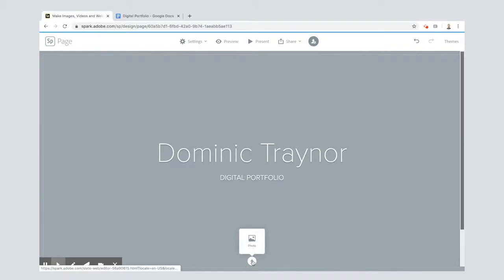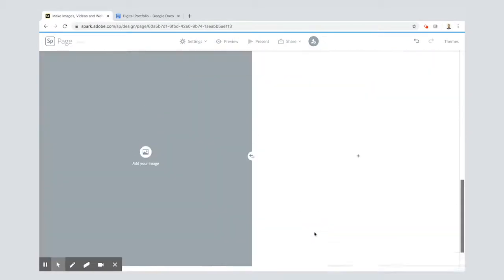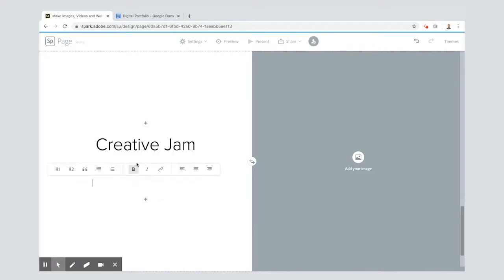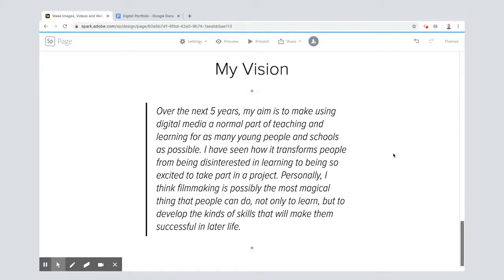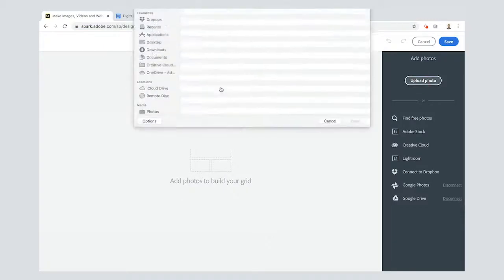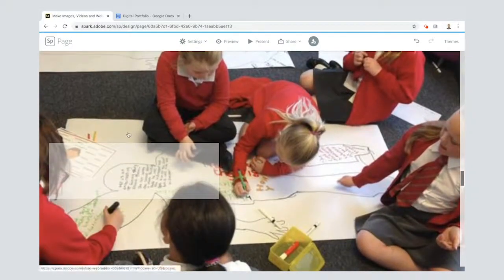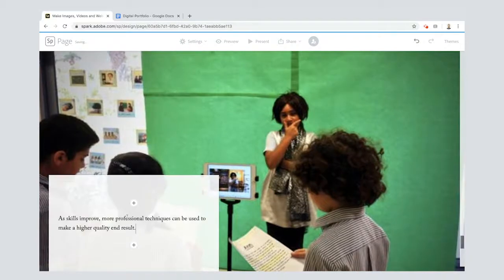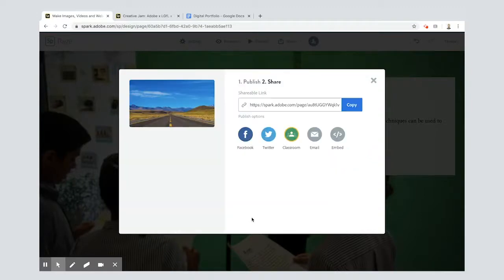MAKE A DIGITAL PORTFOLIO | DIGI DOM | ADOBE SPARK PAGE TUTORIAL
This Digi Dom Adobe Spark Page Tutorial is quick, clear, and easy to follow.
Learn how to create an outstanding digital portfolio.
All you need is a phone, tablet, or desktop, Adobe Spark Page and some creative ideas.

To find more Dom Traynor Adobe Spark 2020 Tutorials here is a link to my channel

Who is Digi Dom?
I’m DigiDom and this channel is all about being creative and me helping you to go from zero to digital hero using simple and free tools like Adobe Spark.

You can use a tablet like an ipad, laptop, desktop or even a phone to bring your words, pictures and videos to life. I’ll show you how to do things that showcase your talents, whether that’s art, sport, writing, filmmaking or photo taking, so that you can show off to your friends.

What is Adobe Spark?
With Adobe Spark you can create beautiful graphics, web pages, and video stories – in minutes - for FREE

FEATURES
A bit of art, a smidge of science

Beautiful typography
Choose from a variety of free professionally designed fonts and for every occasion.

Iconic imagery
Select from thousands of photos on the web or pick from your personal collections on Adobe Creative Cloud, Lightroom CC, Dropbox or Google Photos.

Professional themes
Explore our wide variety of best-in-class layouts, colours, and fonts.
Easily tweak them with the text, photos, and icons that best fit your needs.

Make an impact
Watch your published creations make an impact as they receive views and likes from your audiences.

Share everywhere
Make your ideas come to life, then share your story via social media or email. Impress your friends or the world.

Mobile and web
Projects are automatically synced across the web or the iOS apps so you can work whenever inspiration strikes.

Pick from photos, icons and fonts galore
Spark lets you select the images you want.
Upload your own from your device or cloud storage, or select from thousands of free online images.

how to create a personal portfolio | dom traynor | adobe spark post tutorial